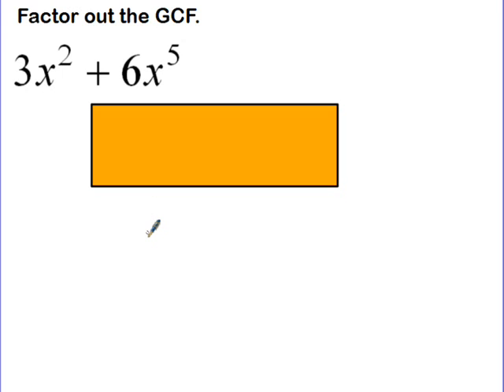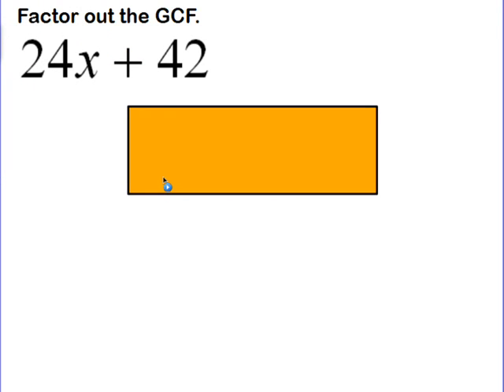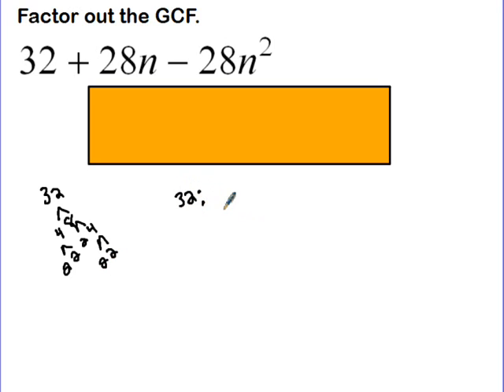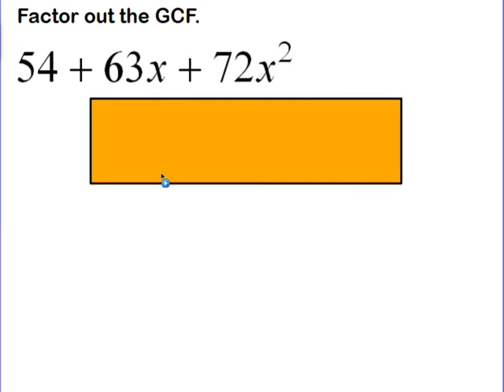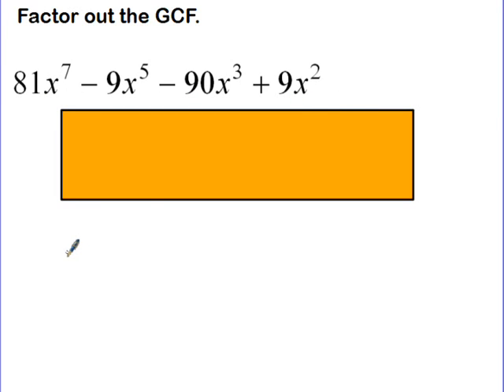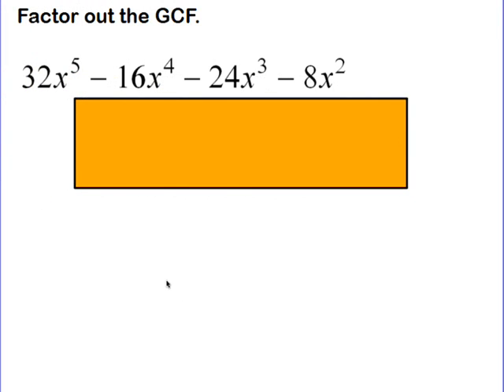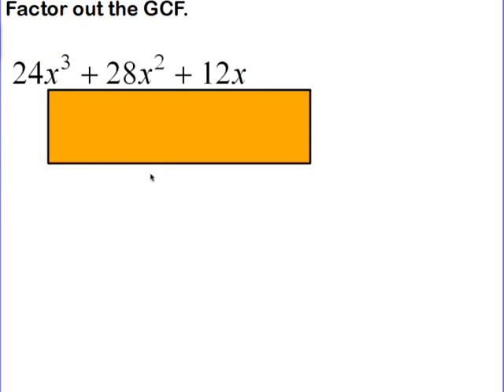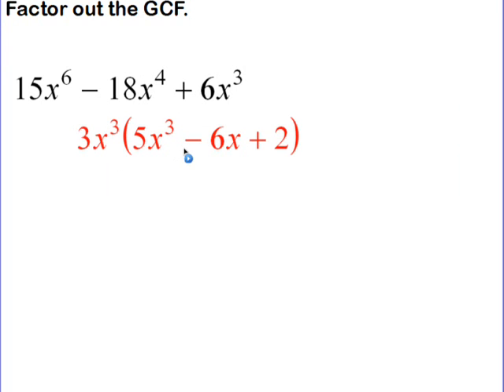Factoring Out the GCF